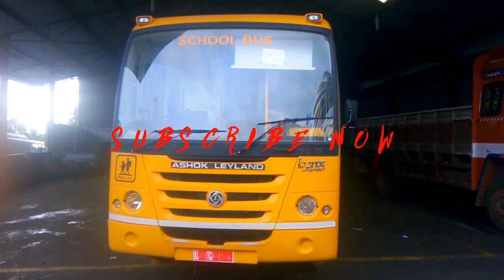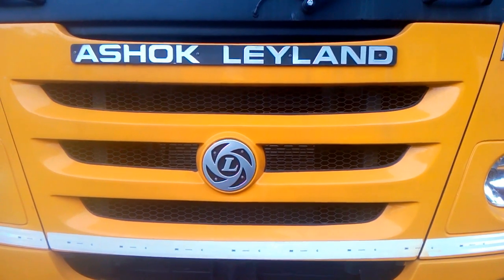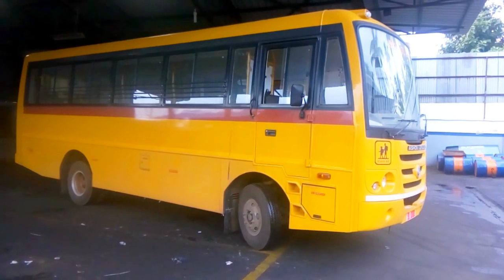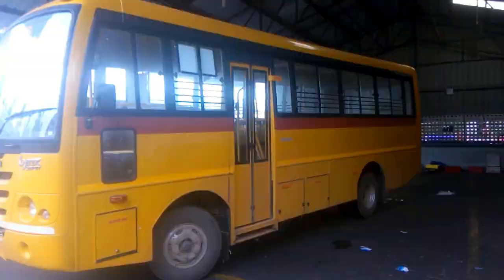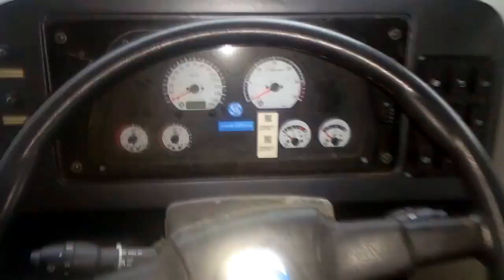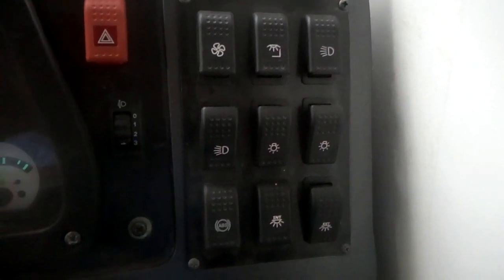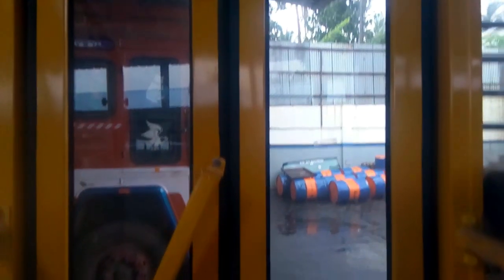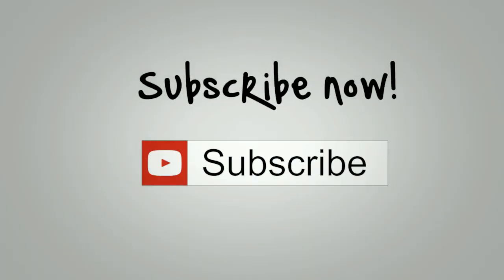Ashok Leyland Lynx Smart School Bus Overview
# H Series 4 Cylinder turbo charged CRS        Diesel Engine
# Maximum power- 127 Hp
# Maximum Torque - 450 N.M
# 330 mm Dia Clutch with booster
# Dual Line air brake with Abs
# 5 Forward and 1 Reverse Gear
# Seating Capacity - 30 to 65
# Seating Layout - 2×2, 3×2, 3×3